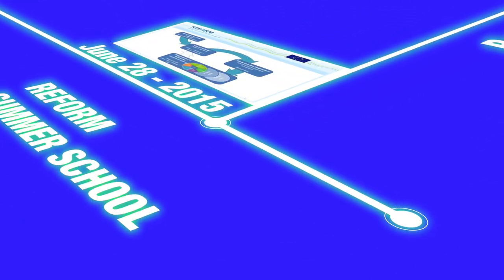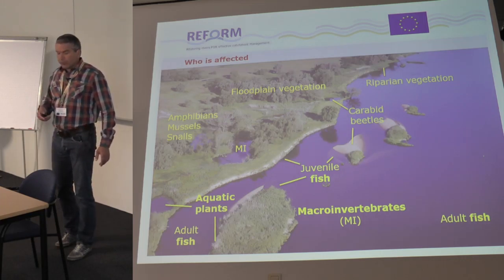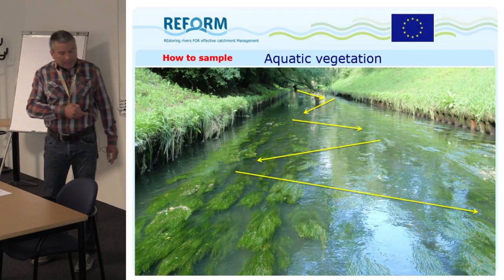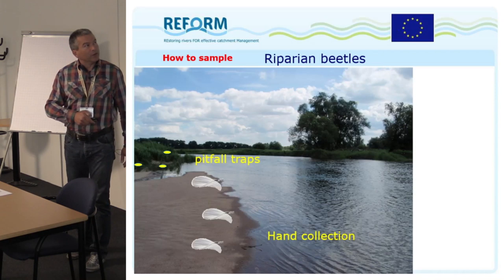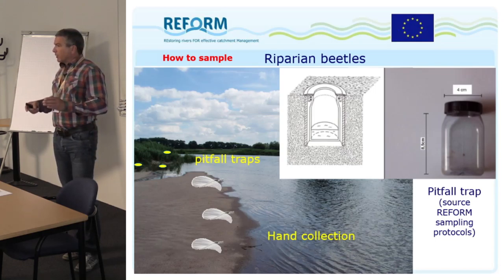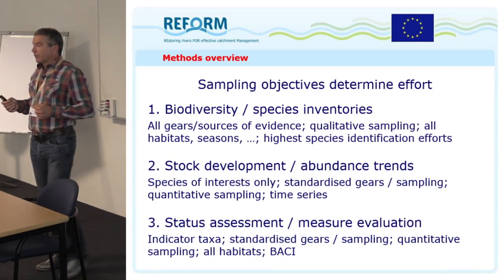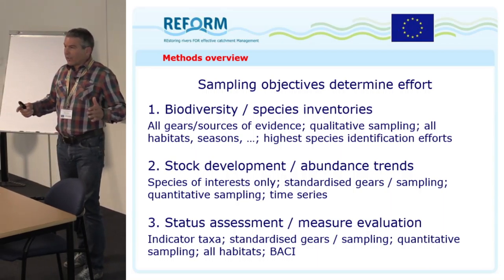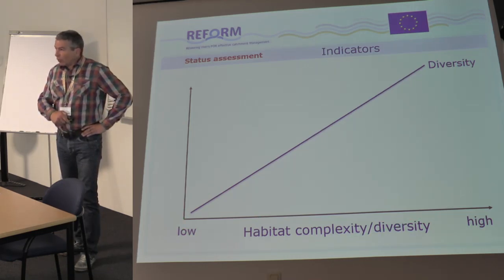150628P04 STOWA REFORM | Christian Wolter - Biological assessment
150628P04 STOWA REFORM | Christian Wolter - Biological assessment
Presentation recorded on the 2015 REFORM Summer Course - Restoring Regulated Streams - Linking Theory and Practice - Hof van Wageningen Sunday June 28, 2015